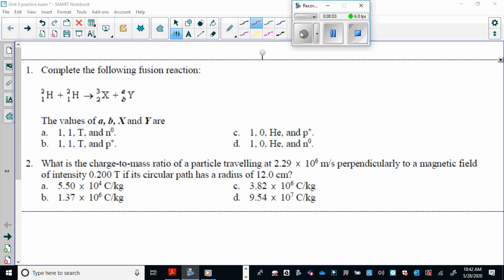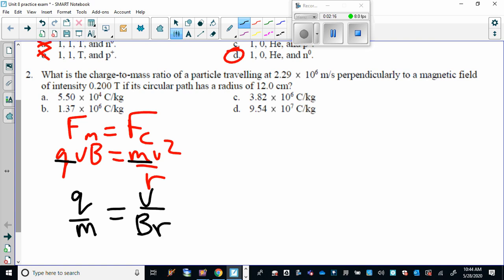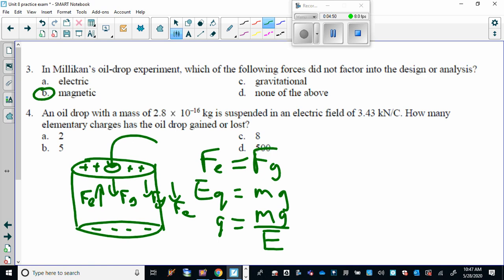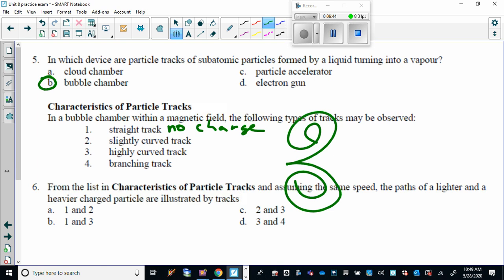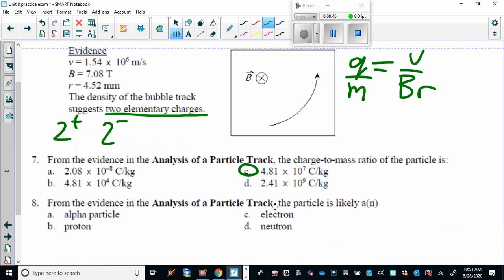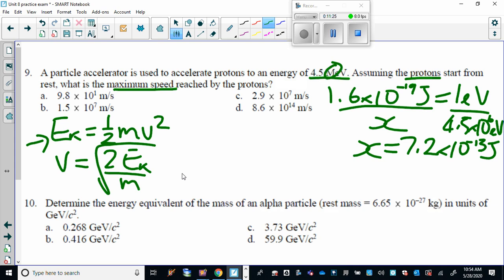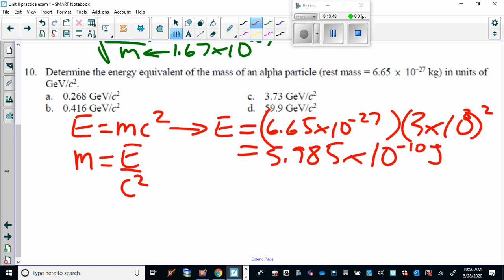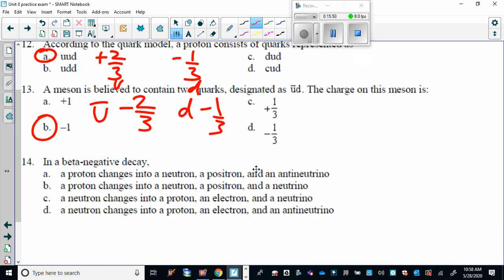Physics 30 Unit 8 Practice Exam 1